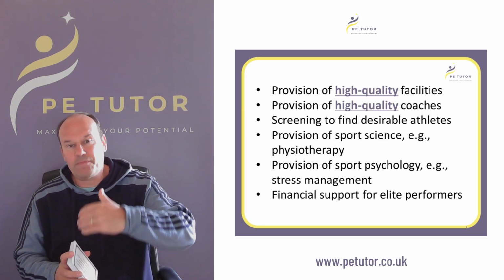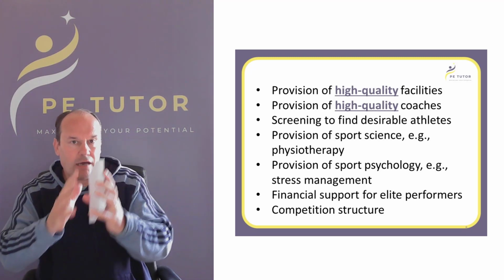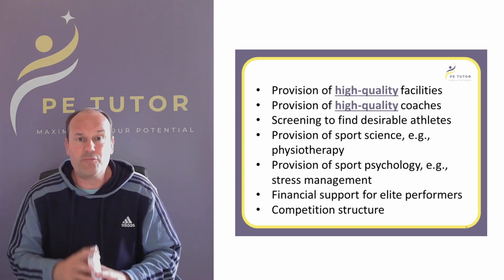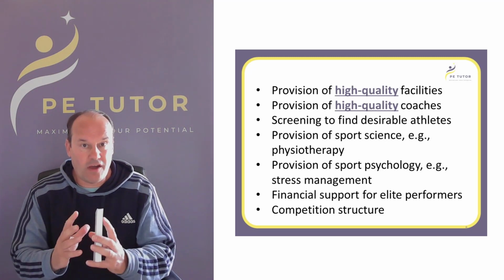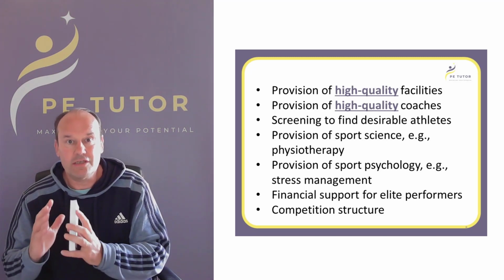A Level PE: What should be included in a development programme?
I take you through a model answer of this question and provide you with tips and hints about how to answer the question using the best exam technique. I'll also explain what the examiners are looking for and how best to craft your response to maximise your chances of success.

For more great support and with your exam preparation, pop over to my

There you'll find plenty of exam style questions and answers as well as learn how I can personally help you prepare for your exams.